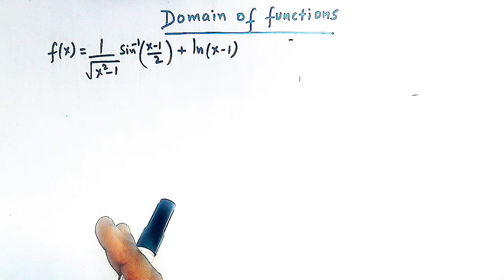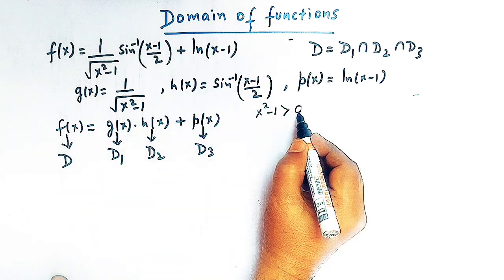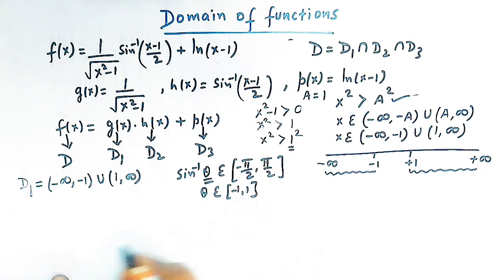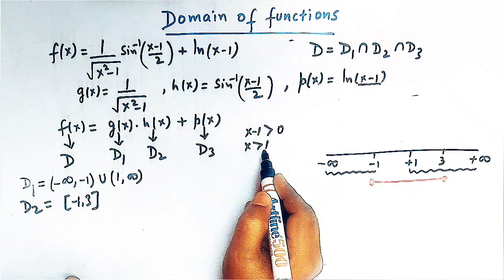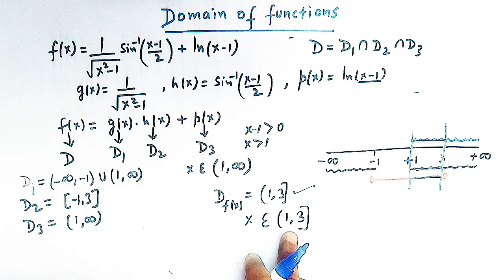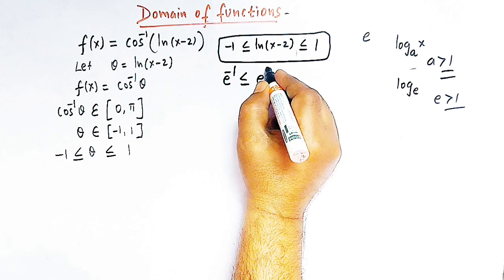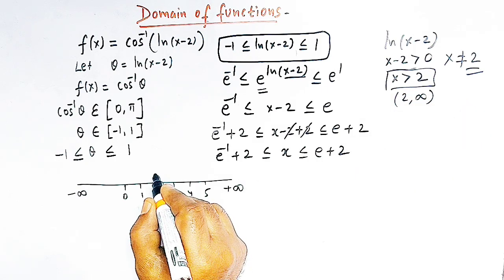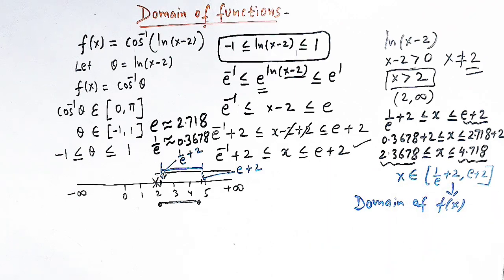Domain of functions _ inverse trigonometric functions/ Logarithmic function....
Logarithmic functions.